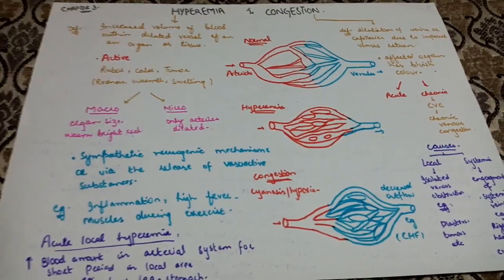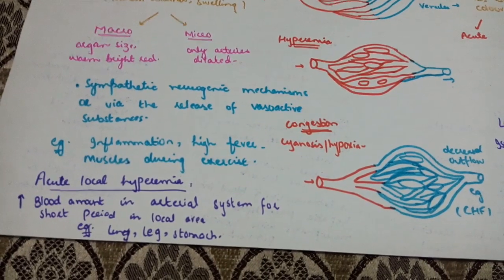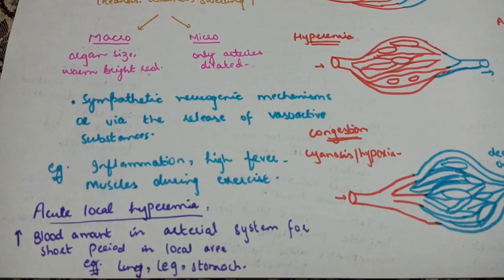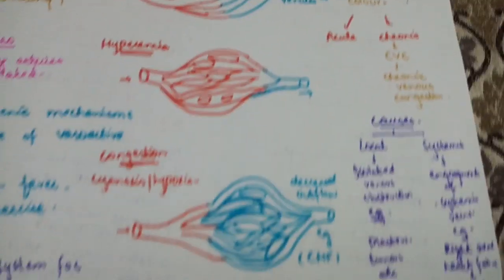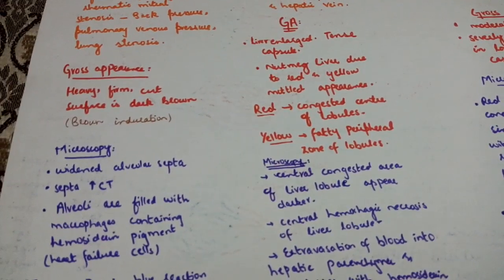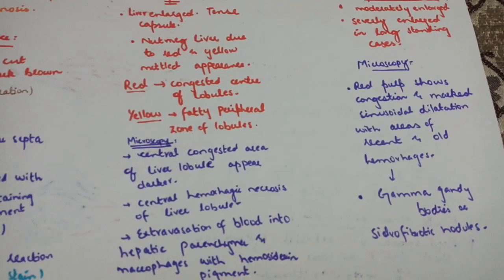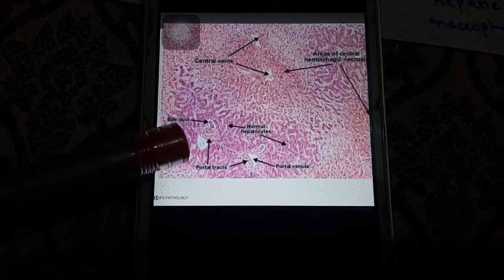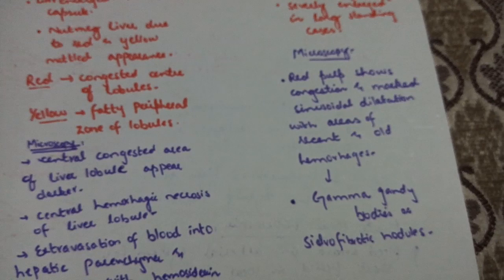Hyperemia and congestion 🌟pathology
Hyperaemia , types , explanation , congestion definition , types , causes , CVC of lung , liver and spleen with cause , gross appearance and microscopic appearance .